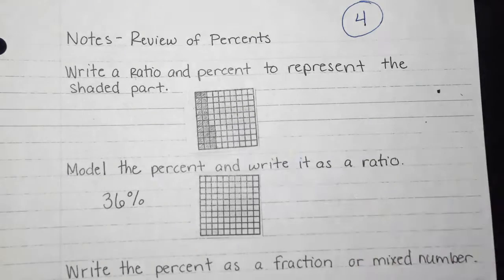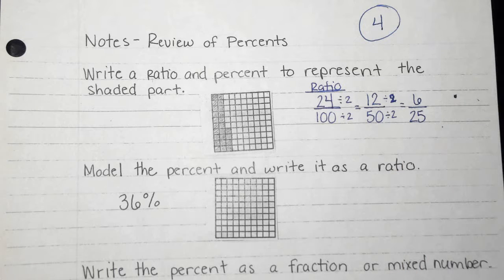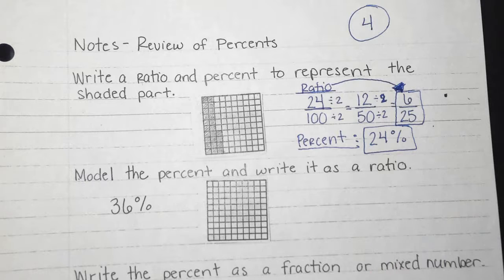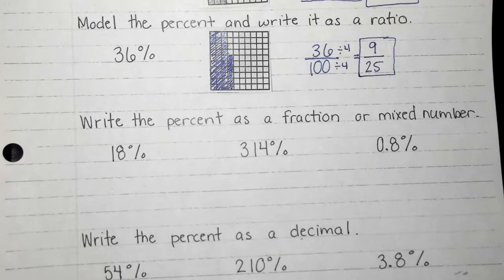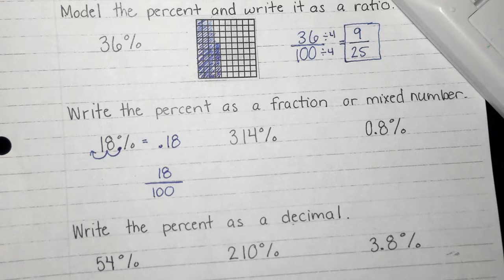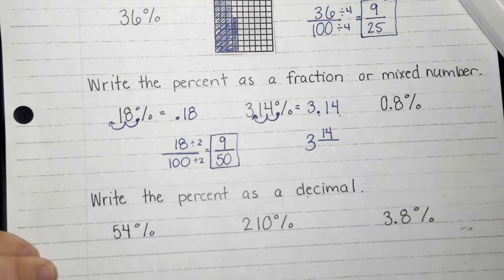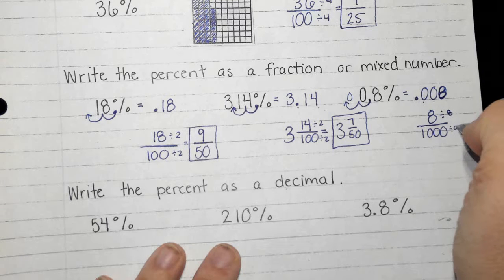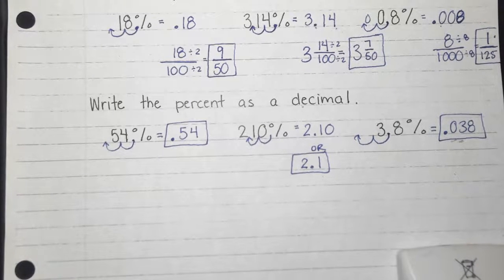Notes - Review of Percents November 29, 2017